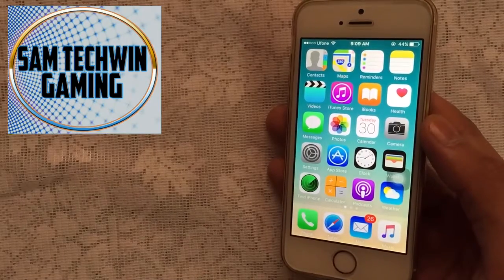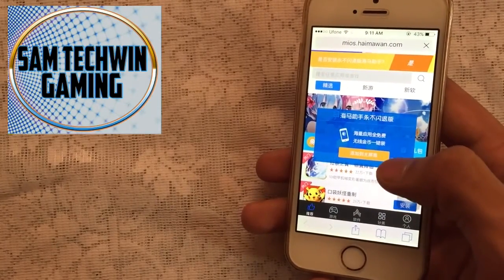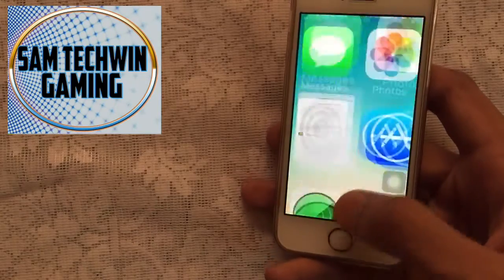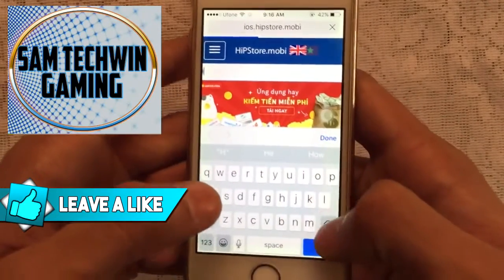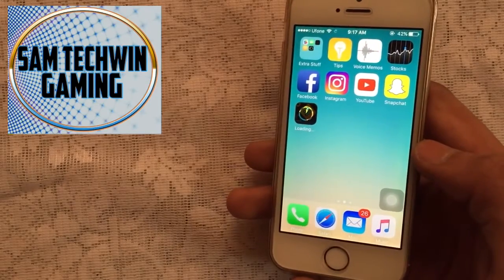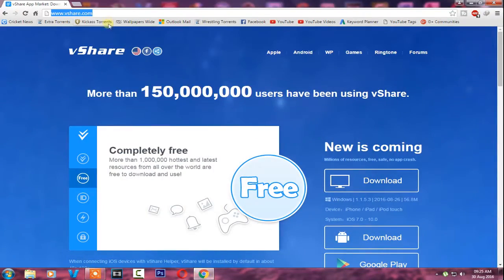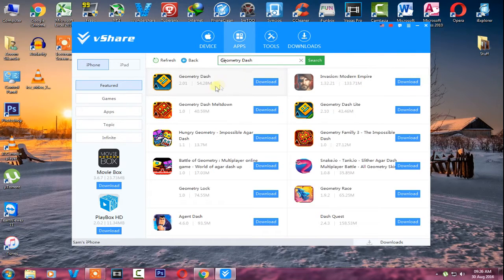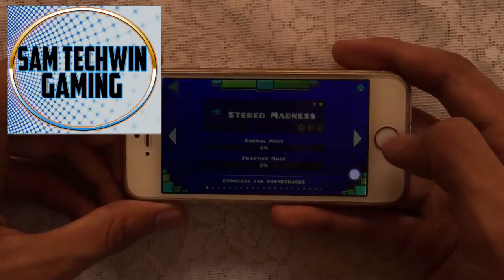Updated New Install Latest Geometry DashNo Jailbreak/Crash On iOS 10/9.3.5/9.3.4 On iPhone/iPod/iPad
Updated How To Install Geometry Dash Free Without Jailbreak/Crashes Supports iOS 10/9 To 9.3.5 And Below On Your iPhone/iPod/iPad

Second Method:   ios.hipstore.mobi